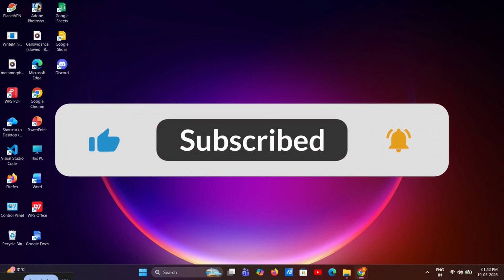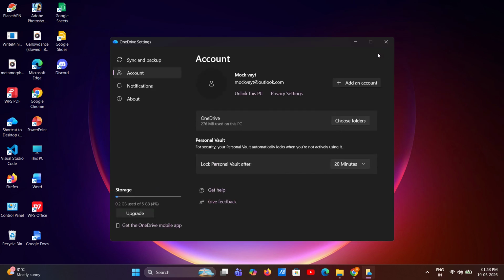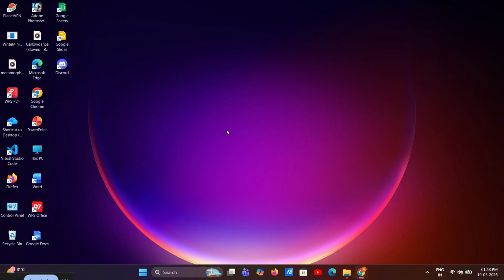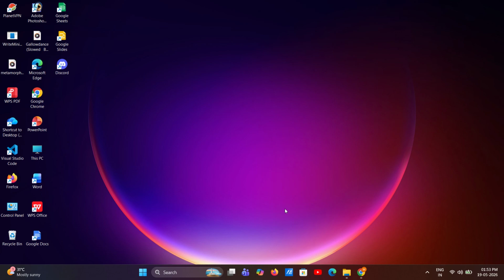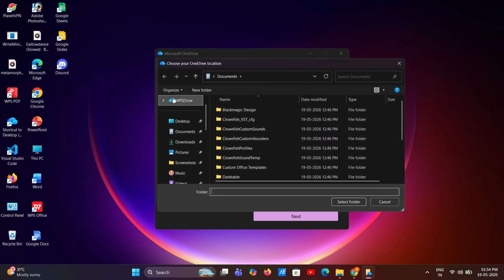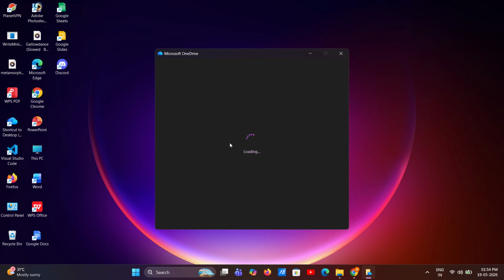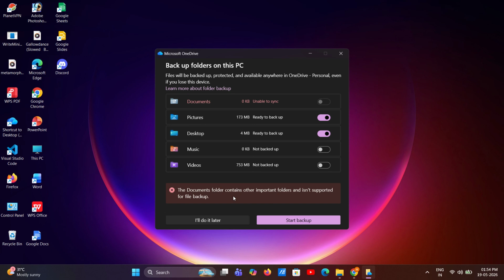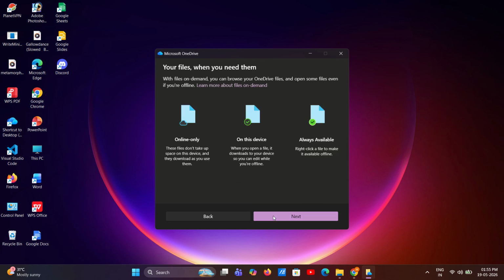How To Change OneDrive Folder Location (Easy Step-By-Step Guide)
Learn how to change your OneDrive folder location on Windows by unlinking OneDrive, signing back in, and selecting a new sync folder. This simple tutorial helps you move OneDrive to a different drive or folder safely.

🕚Timestamps:
0:00 Intro
0:20 Open OneDrive Settings
0:39 Unlink This PC
1:05 Open OneDrive Again
1:23 Change Location
1:52 Select New Folder And Finish Setup

✍️WHAT YOU'LL LEARN IN THIS VIDEO:
• HOW TO CHANGE ONEDRIVE FOLDER LOCATION
• HOW TO UNLINK ONEDRIVE FROM YOUR PC
• HOW TO REOPEN ONEDRIVE AND SIGN IN AGAIN
• HOW TO CHOOSE A NEW ONEDRIVE SYNC FOLDER
• HOW TO MOVE ONEDRIVE TO ANOTHER DRIVE
• HOW TO AVOID ONEDRIVE SYNC ISSUES AFTER MOVING FOLDERS

💡PRO TIPS:
• Make sure your new drive has enough free space before changing the location.
• Choose a stable folder path that won’t be renamed or deleted later.
• Use the same Microsoft account when signing back in unless you want a different OneDrive setup.
• If OneDrive does not show the change location option, restart your PC and try again.
• After setup, confirm your files are syncing properly in the new folder.